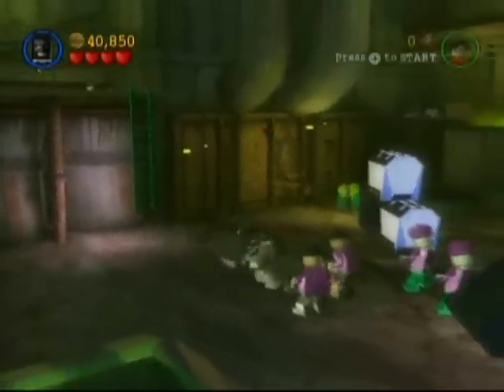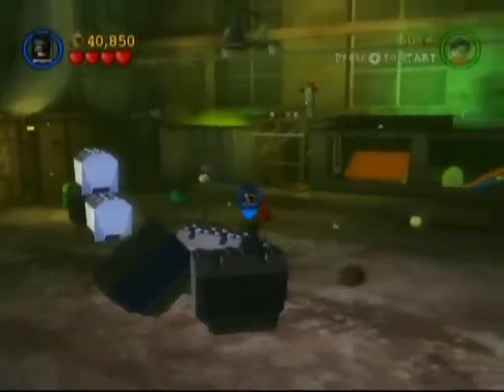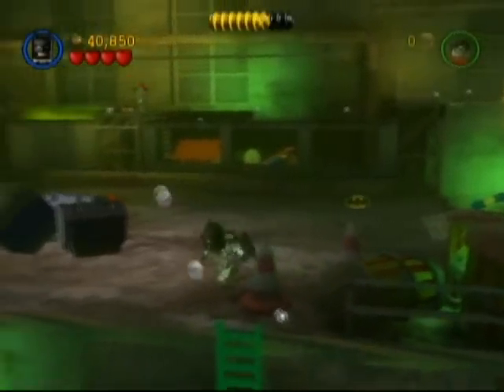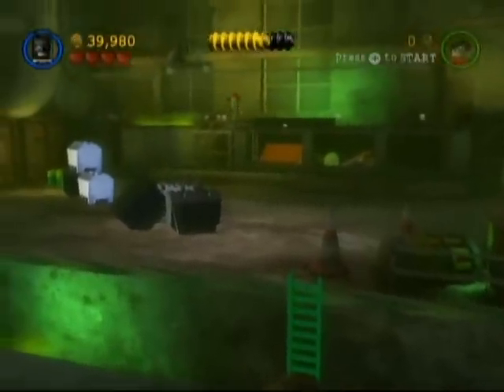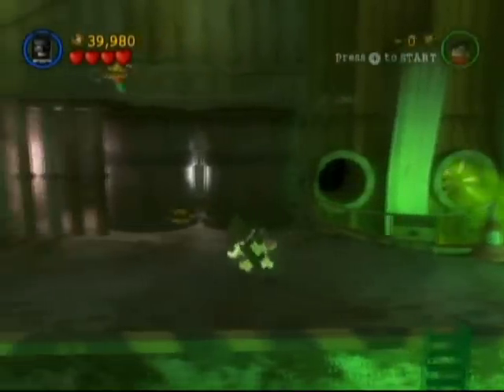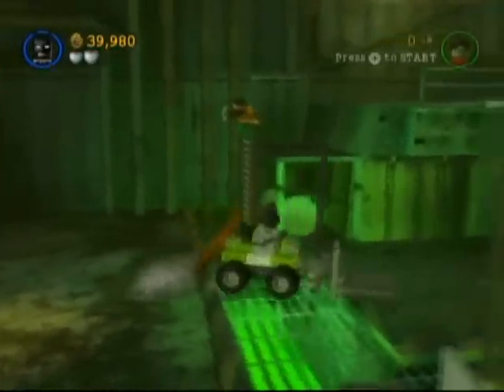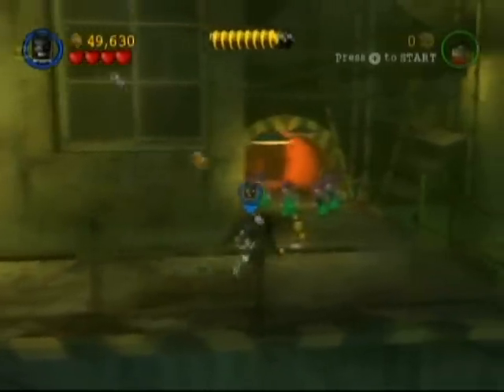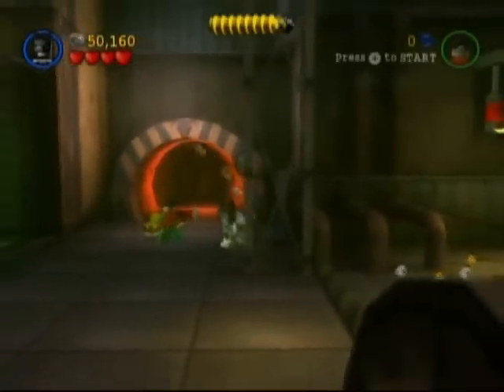LEGO Batman Story 23 - Heroes - Chapter 3 - Joker's Home Turf (2/3)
To see this and other awesome games in an organized list.

Part 23 of my LEGO Batman Walkthrough, Joker's Home Turf Level.